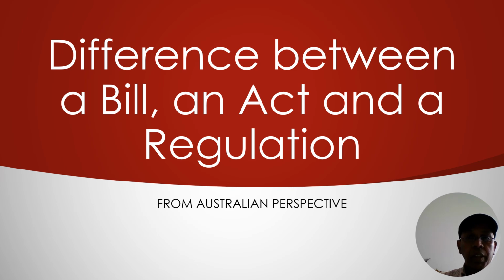Difference between a Bill, an Act and Regulations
This concise  video will help you to understand the difference between a Bill, an Act and Regulations from Australian perspective.